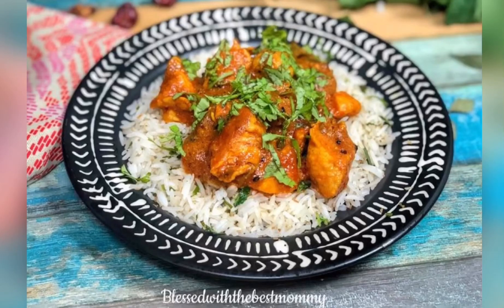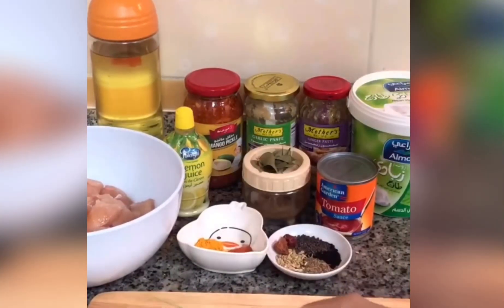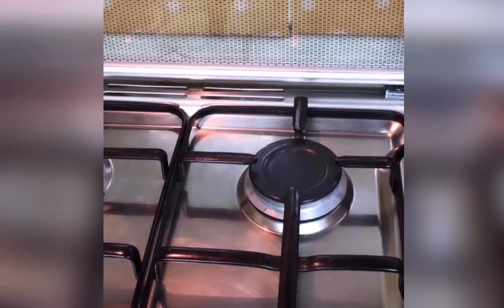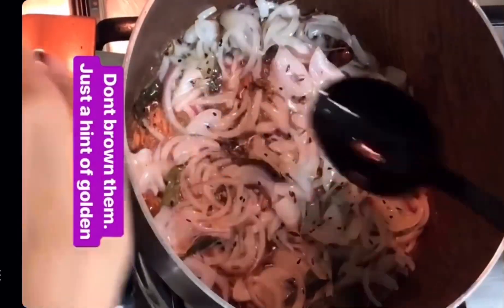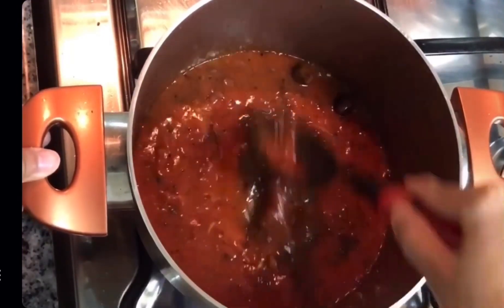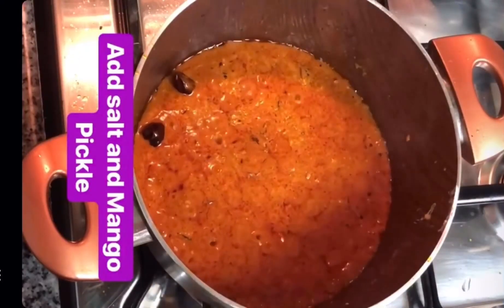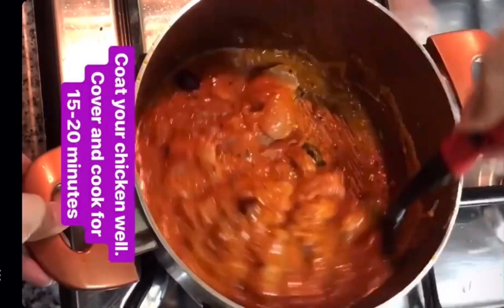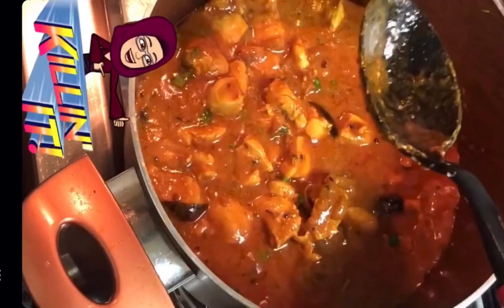Chicken Achari - Delicious & Bursting with Flavours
I am a big big fan of curries. They are so versatile and can be served either with Roti/Naan or steamed rice. This chicken achari recipe has a rich thick gravy because of tomatoes and yogurt and the flavour of those pickle spices just shines through. You can adjust the level of spice according to your taste buds and even alter the choice of meat like instead of chicken you can make with beef or lamb. It will taste equally delicious.

Ingredients:
Boneless Chicken Cubes 500 grams
Yogurt ½ cup
Tomato Paste 1 cup
Onion 1 Large
Lemon juice 1 medium
Ginger Paste 1 Tablespoon
Garlic Paste 1 Tablespoon
Mango Achar 1 Tablespoon (optional)
Button Chillies 2
Mustard Seeds ½ Teaspoon
Fennel Seeds ½ Teaspoon
Nigella Seeds ½ Teaspoon
Garam Masala powder 1 Tablespoon
Salt According to Taste ( I added 1/2 Tablespoon)

Method:
Heat oil in a pan, add cumin seeds, fennel seeds, mustard seeds, button chillies, nigella seeds and curry leaves.
Just when you can hear them cracking and getting aromatic, add your sliced onion. Sauté it till golden brown.
Once desired color add in ginger and garlic paste. Mix well and then add tomato puree.
Add red chilli powder and turmeric powder.Once you see the oil separated, add whisked yogurt. Keep stirring to avoid making lumps.
Season with salt and add mango pickle.
Add lemon juice and chicken cubes.
Coat chicken with all masala, cover and cook for 15-20 minutes.
After opening lid, you should see a thick gravy with oil separated.
For finishing touches add garam masala powder and top off with some coriander leaves.Taste and adjust salt if needed. Adjust the gravy thickness by adding more water if you like it on runny side otherwise cook to make it denser.
Serve with naan/roti or steamed rice.